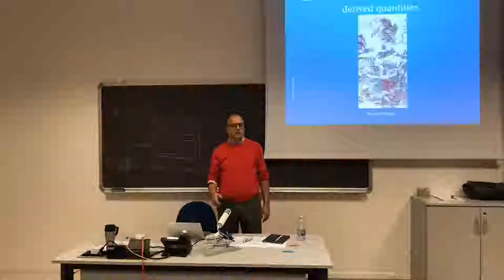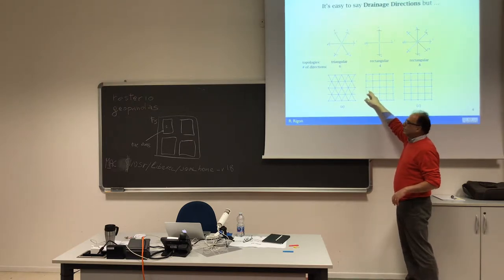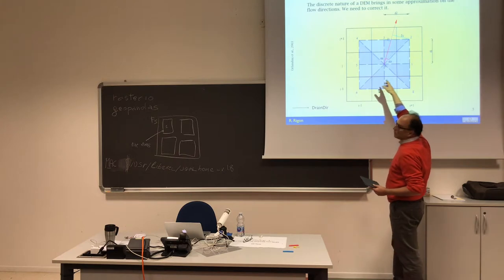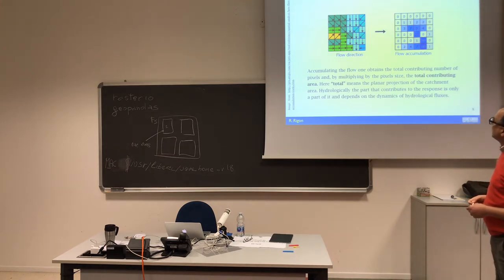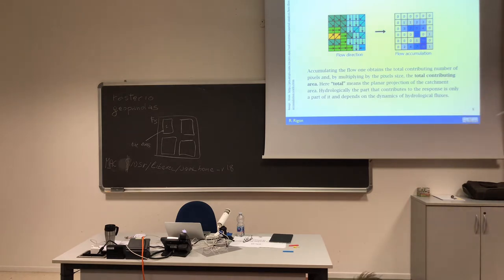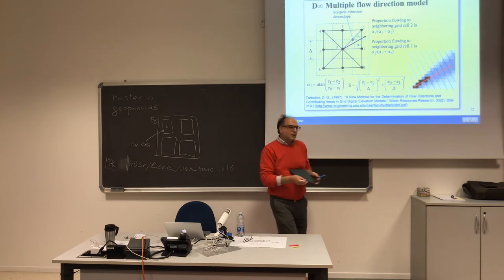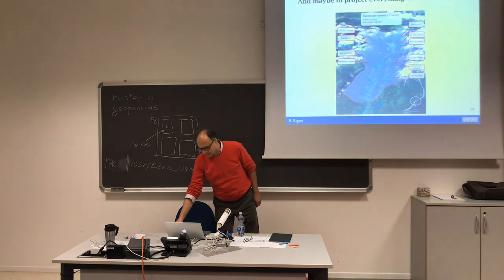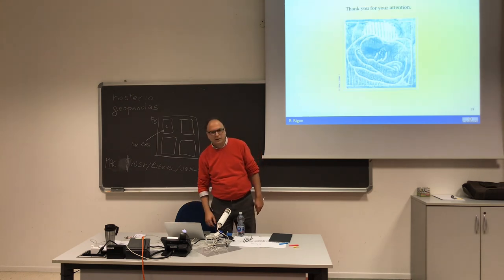2 - Terrain Analysis - The derived quantities - Flow directions and cumulated areas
This talk was given during the Winter School on the GEOframe system. It illustrate some of the quantities that can be obtained from the analysis of topography and mainly the flow direction (D8 method improved according to Orlandini et al 2003 work) and the estimation of the contributing area.